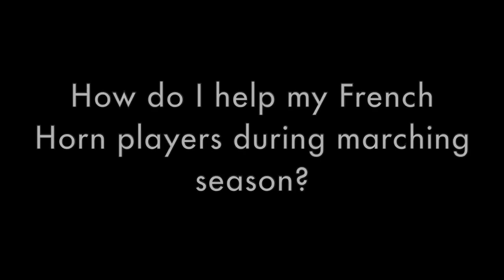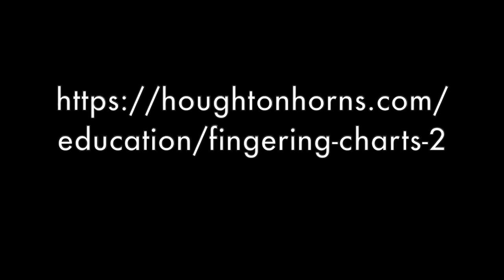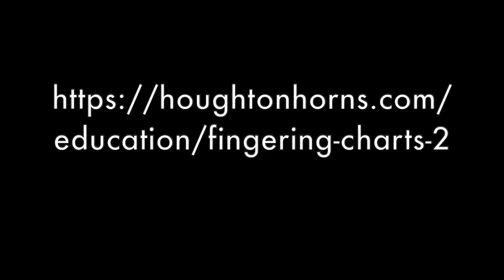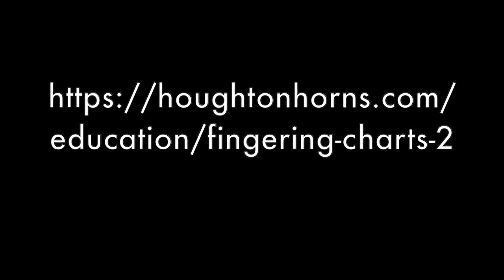French Horn vs. Mellophone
Karen Houghton addresses FAQ's from educators and provides useful tips about how to help young horn players navigate the transition from French Horn to Mellophone or Marching French Horn.